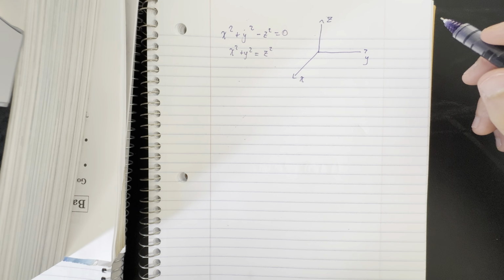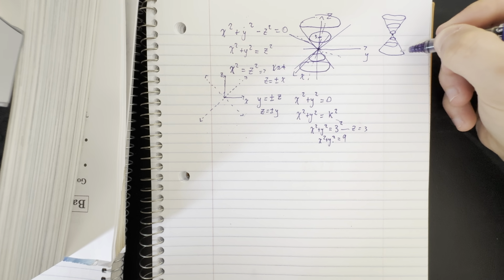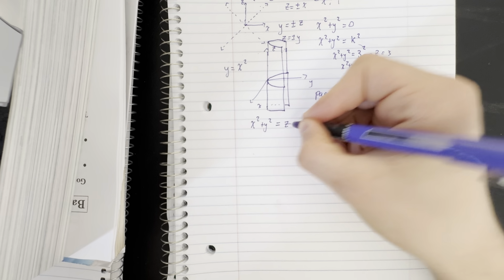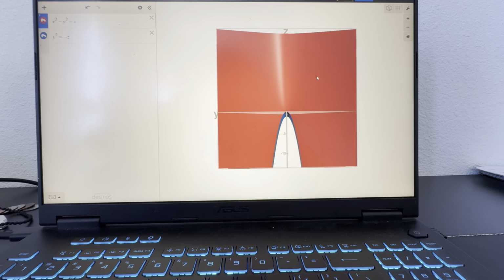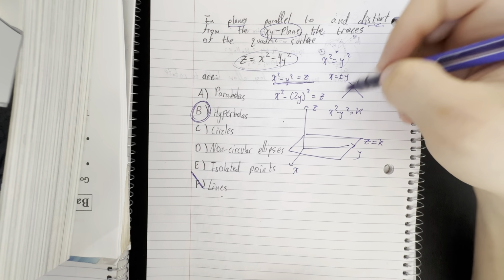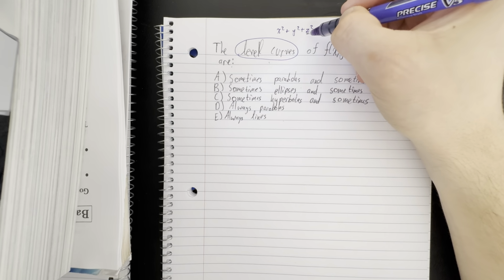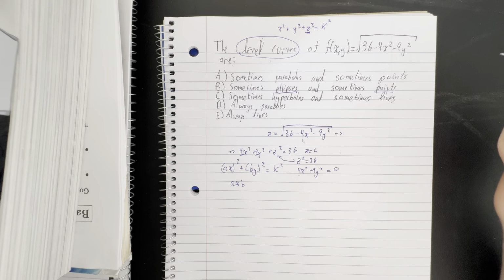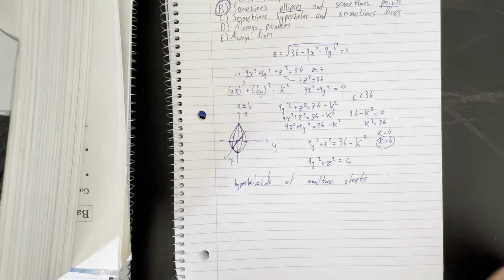Purdue MA261 - Calc III - Quartic surfaces (Pt 1/2)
Part 1 of 2 for quartic surfaces. This covers:

- paraboloids
- spheres
- hyperbolic paraboloids